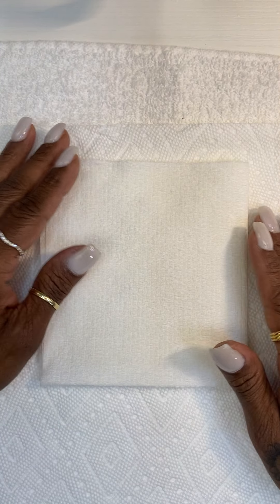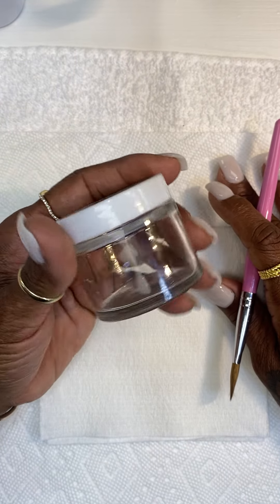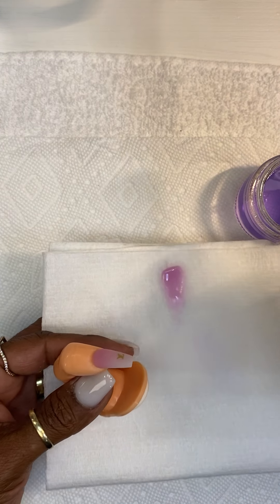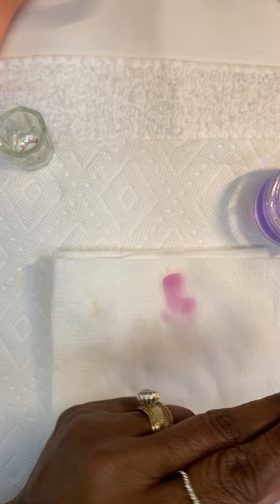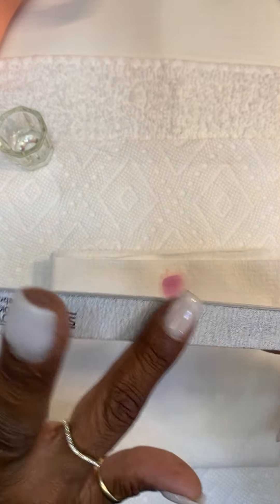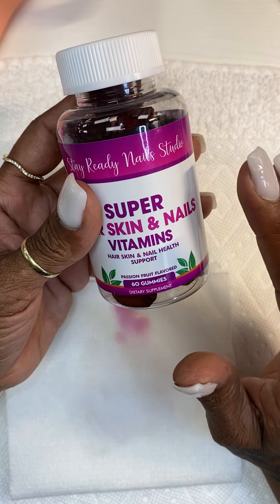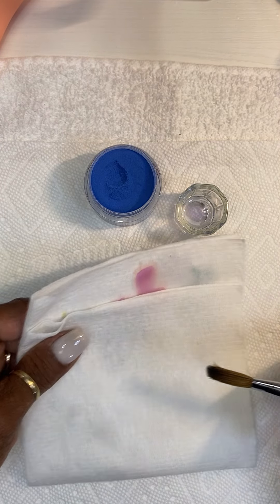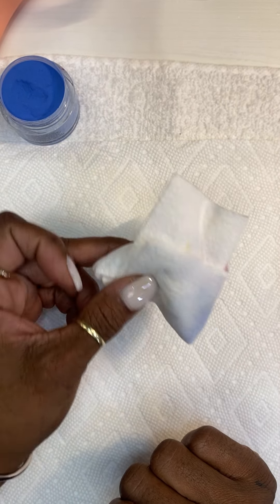How to : Do acrylic nails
Shop

We are enrolling in our nail school. Register on website